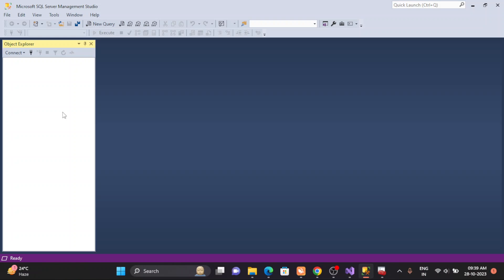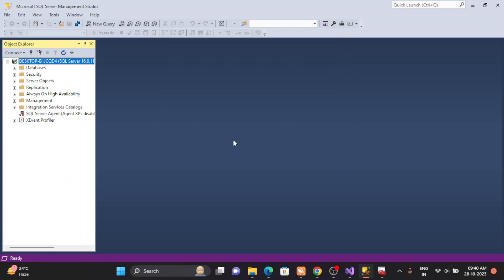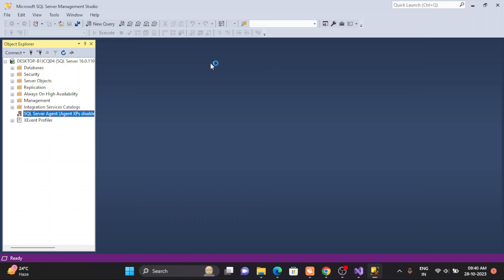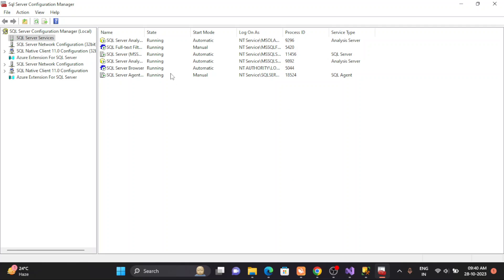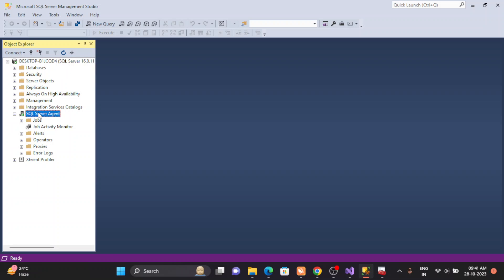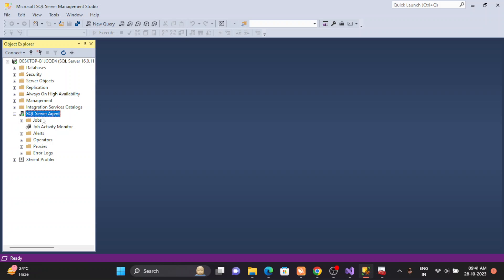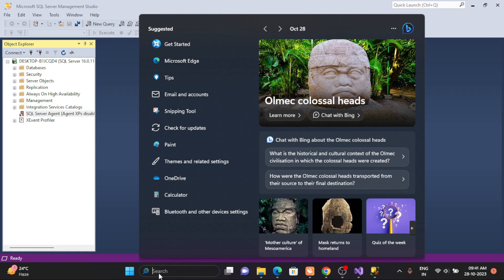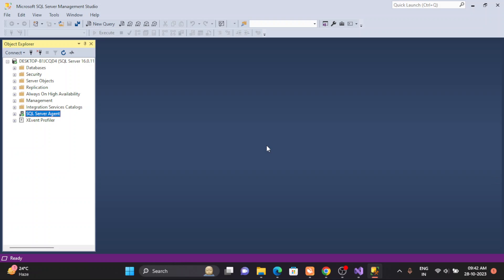Problem : How to Start and Stop Sql Server Agent?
How to Start and Stop Sql Server Agent?